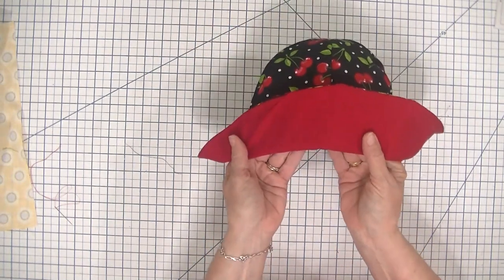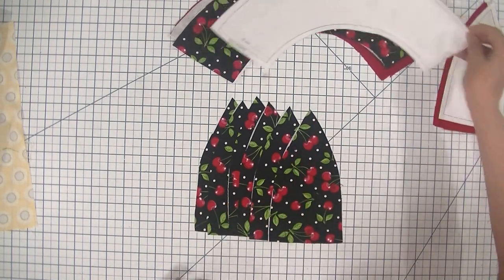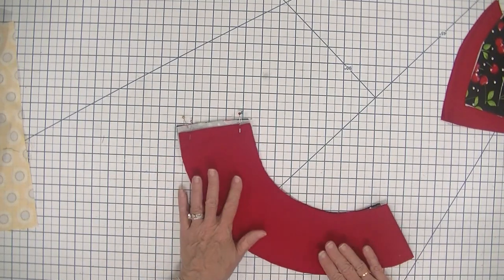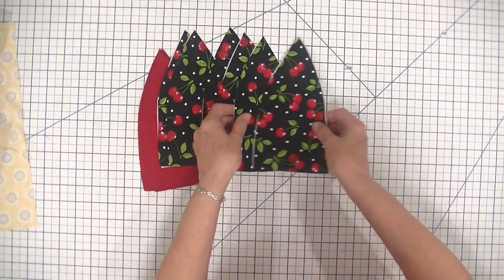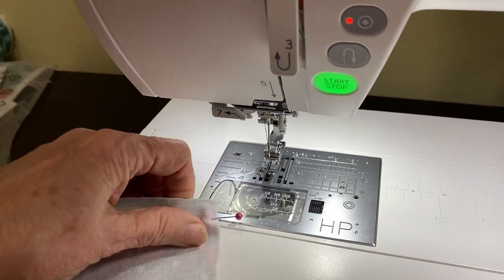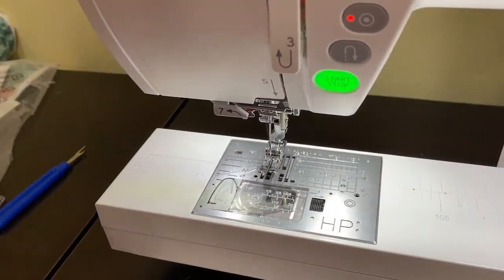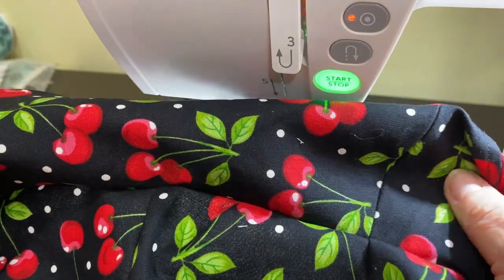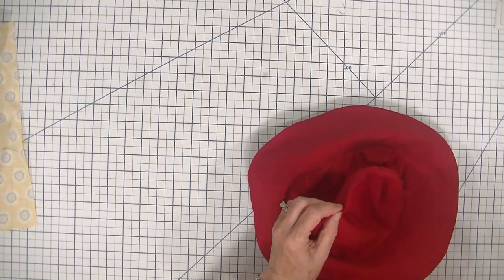How to Make a Simple Sun Hat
This is a step by step video tutorial on how to make a How to Make a Simple Sun Hat. This is a simple sewing project that anyone with basic sewing skills can make.  It is a fun and functional sewing project. There is a companion blog post with this project that you can find

1/2 yd outer and lining Fabric
1/2 Yd Pellon SF 101

To get the items used in this video:
Fusible Fleece
Pellos SF 101
1/4" foot